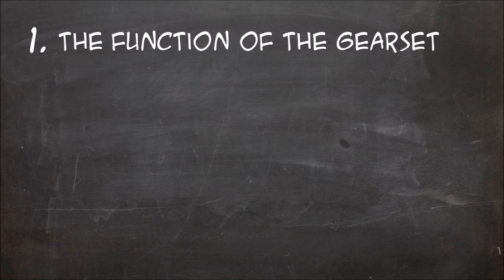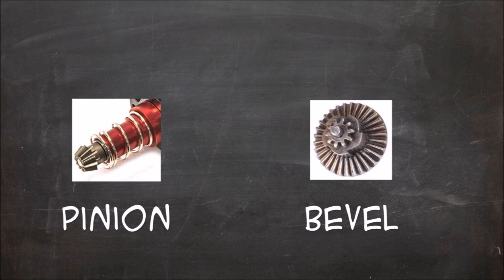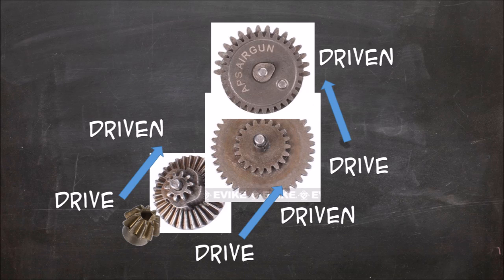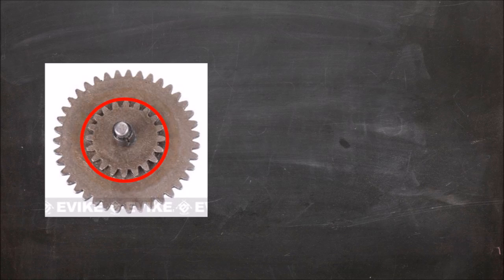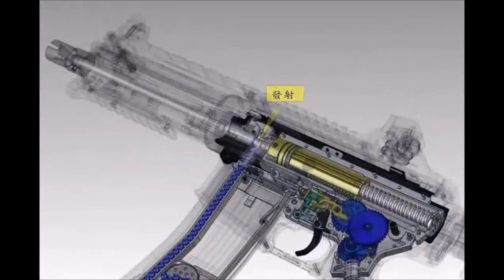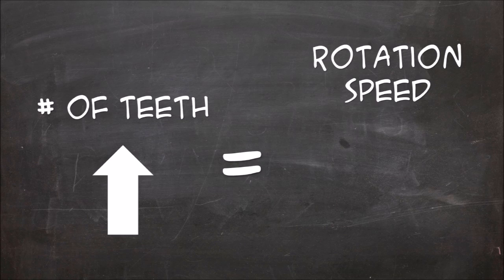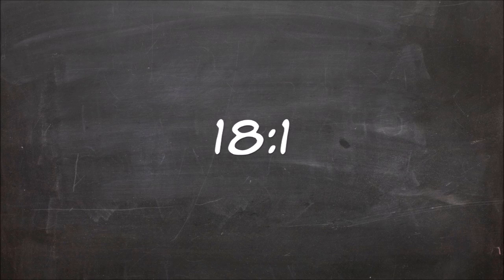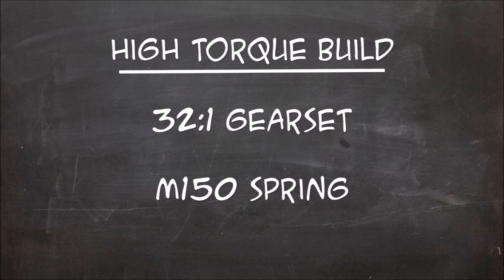How to Tech: Understanding Gear Ratios